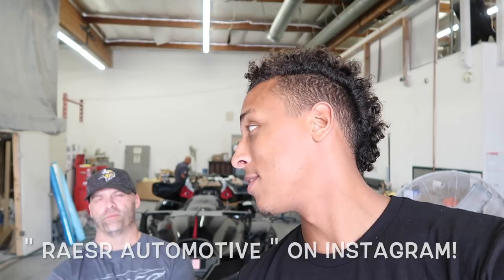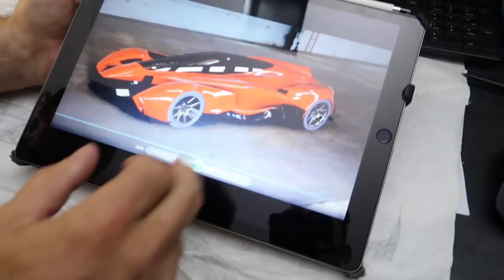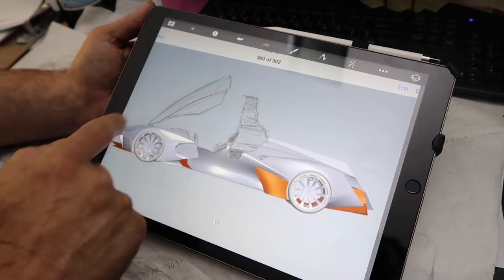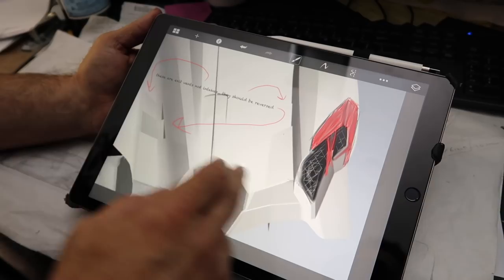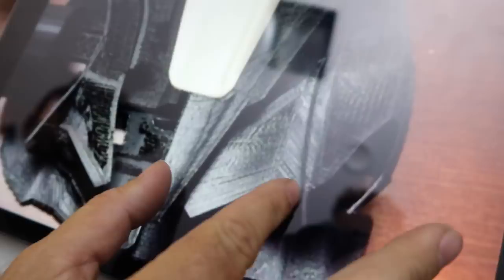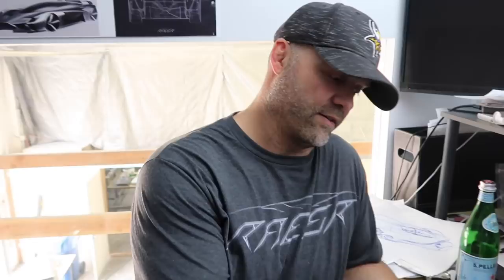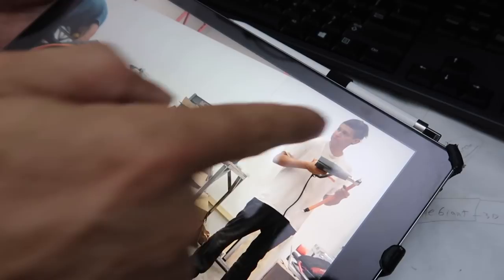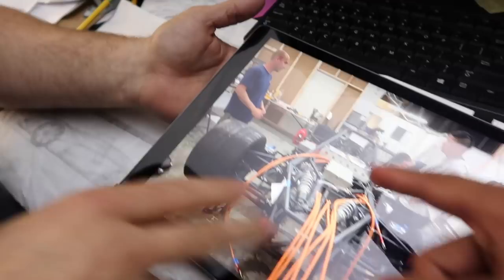THIS HYPERCAR HAS OVER 1,600 HORSEPOWER!! YOU WON'T BELIEVE HOW THEY BUILT THIS..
WATCH THE CAR RVEIEW I DID ON THIS LEGENDARY HYPERCAR!

FOLLOW RAESR AUTOMOTIVE ON INSTAGRAM

FOLLOW ME ON ALL SOCIAL MEDIA'S :

Instagram - Tall Guy Car Reviews

Twitter - Tall Guy Car Rvws

Facebook - Tall Guy Car Reviews & Corey Barrett